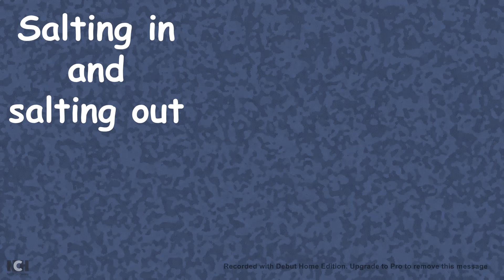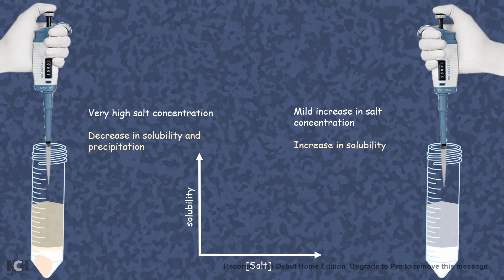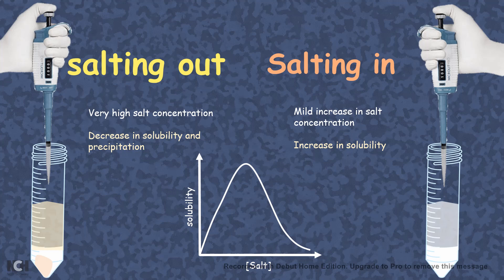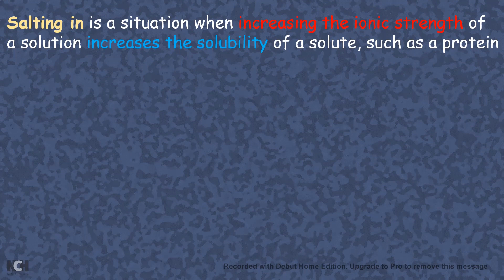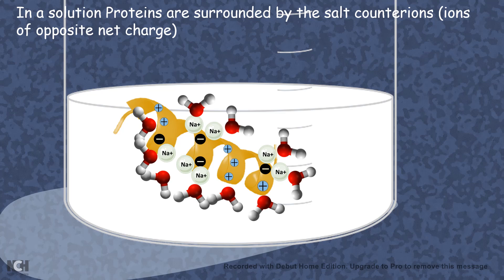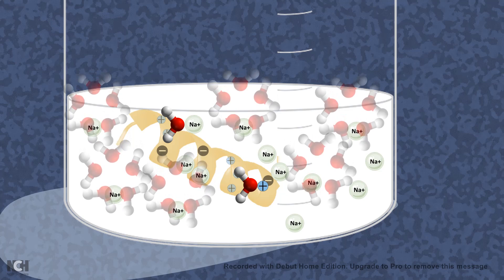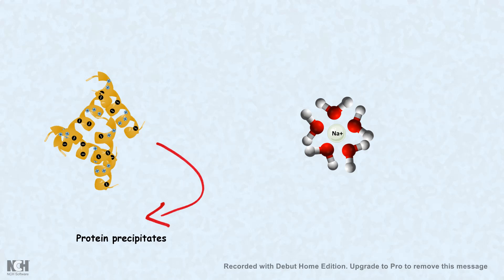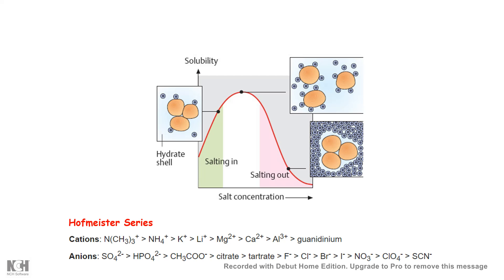Salting in and salting out | How does salting out happen? | what is salting in of proteins?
This video explains the concept behind salting in and salting out in details but within 5 minutes. this video will answer following questions
What is meant by salting out?
How does salting out happen?
What is salting out in protein separation?